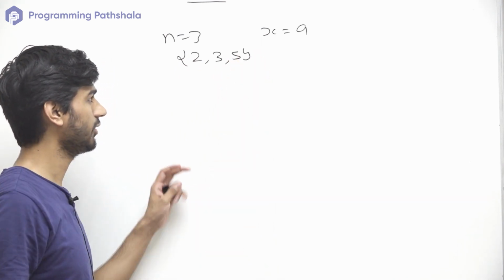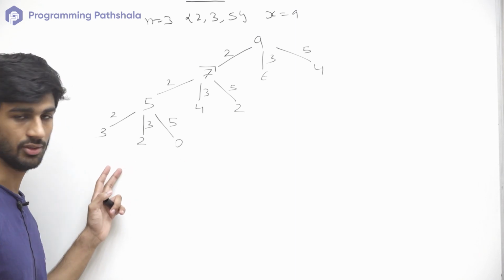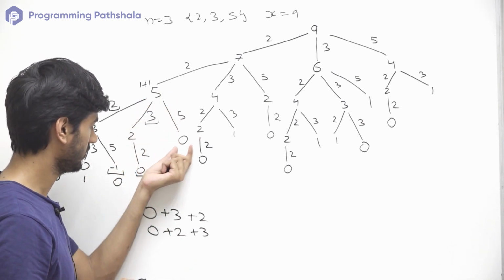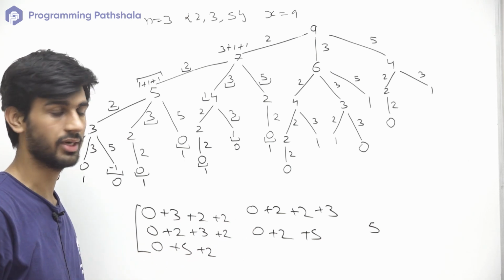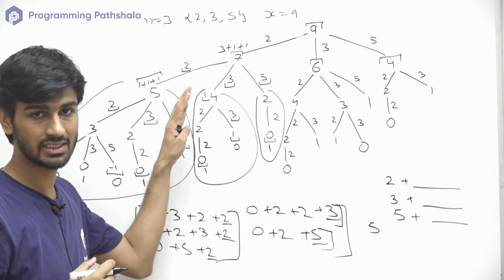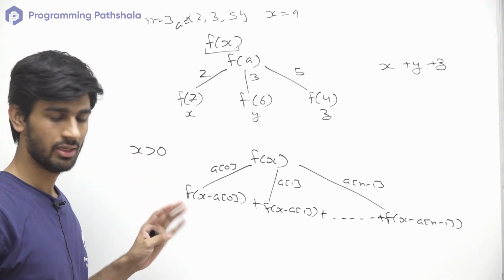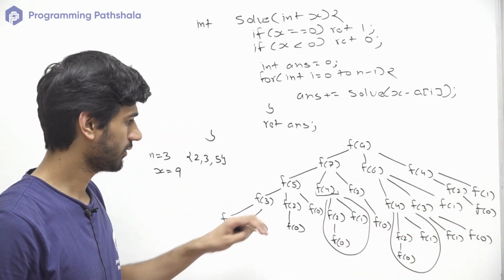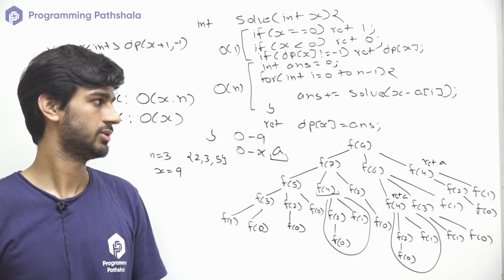Coin Combination 1 | CSES - Dynamic Programming Set | DP | Problem 3/19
00:00  Problem Statement
01:35  Approach Discussion
15:56  Recursive Relation
19:25  Recursive Code
21:36  Overlapping Sub-Problems
24:06  Memoization/Bottom-Top/Recursive DP
25:08  Time and Space Complexity

This a playlist has questions from CSES problem set, DP section.
Dynamic programming is a crucial topic to master while preparing for interviews of top tech companies.In this series PPa Mentor Suraj Singh will be discussing  with you the approach to solve such questions and explain the possible solutions.
Suraj is also also an expert at Codeforces and 5 star at Codechef